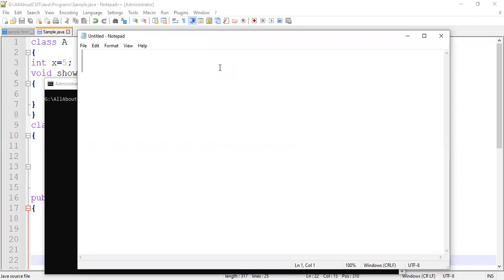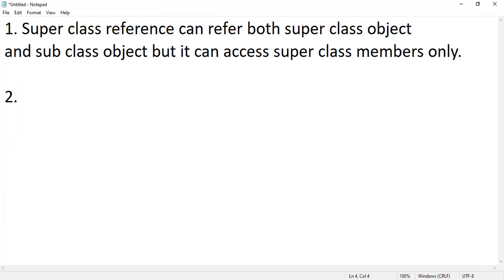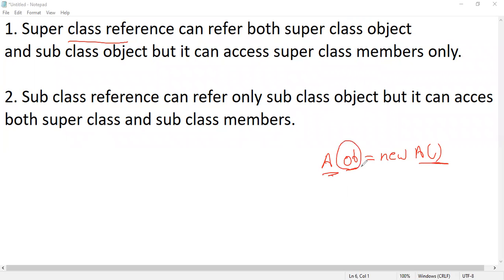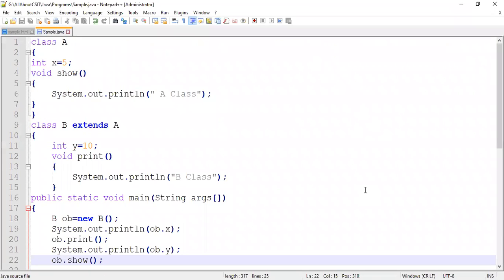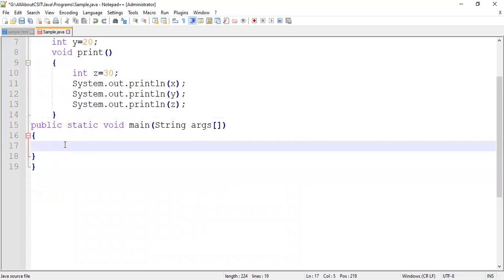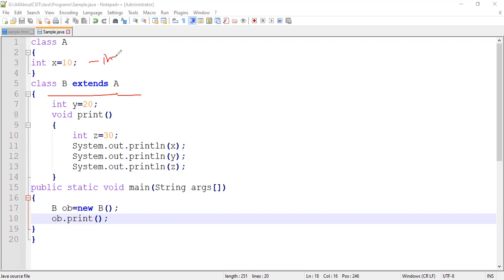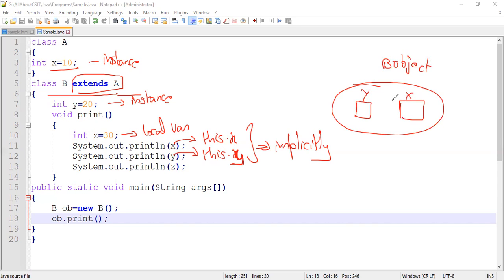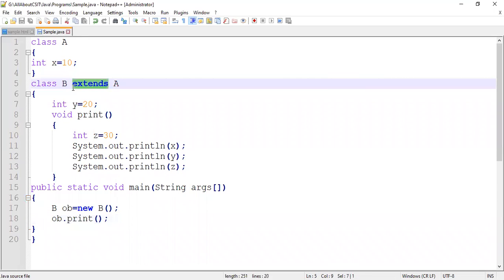Inheritance Program in Java Example-2 |lec 37| Java Tutorial| BhanuPriya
The above program explains the concept of inheritance using java programming language,
super keyword,
this keyword,